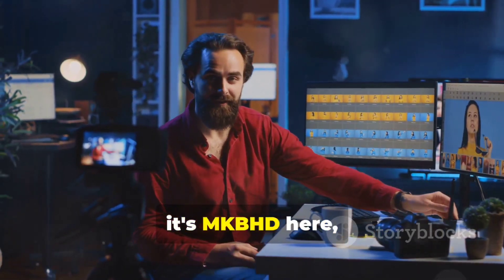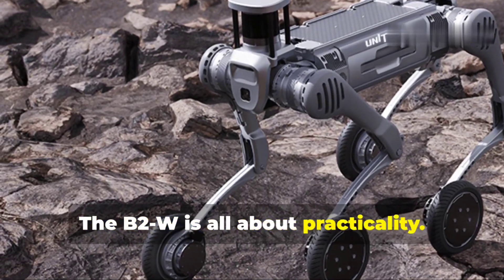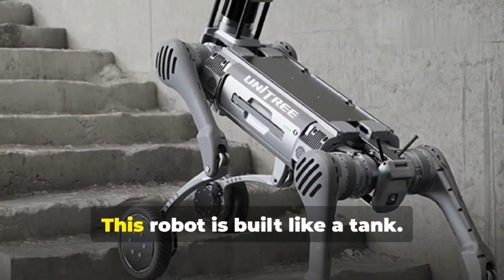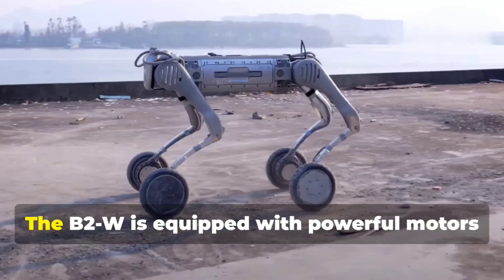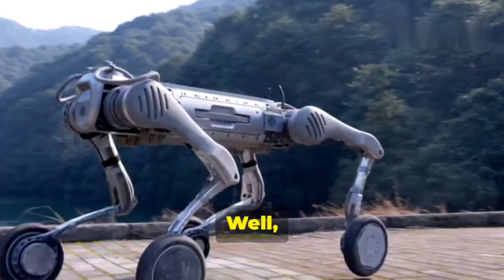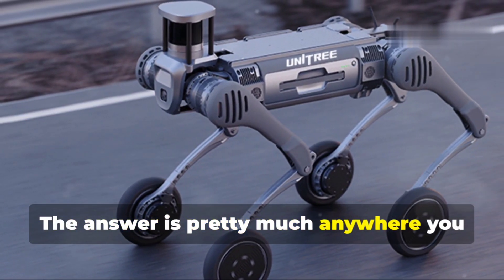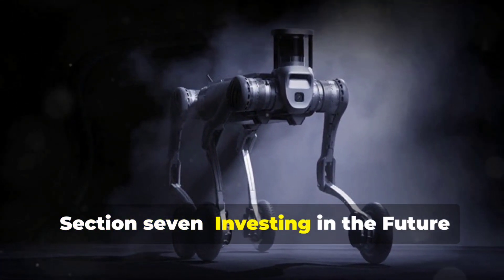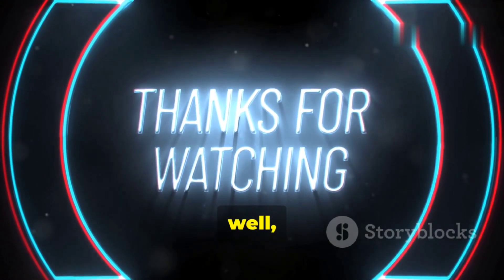Unitree B2-W Robot Review: Unmatched Durability and Performance!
Welcome to a new video on our channel, where today we dive into the world of futuristic robotics with a comprehensive review of the amazing Unitree B2-W robot . This quadruped robot is not just an ordinary machine; it is a technological masterpiece designed to meet multiple needs, from industrial tasks to exploration in the harshest environments.

In this video, we will talk about:

Innovative design : How does it combine lightness and strength to be ideal for all types of tasks?

Technical features : such as speed, dynamic balance, and advanced sensor technology.

Practical uses : whether in the industrial sector, security, or even in daily life.

Test performance : We will watch the robot overcome obstacles, move steadily over difficult terrain, and demonstrate its strength in carrying weights.

Artificial Intelligence Technology : How Can a Robot Learn and Adapt to Its Environment?

If you are interested in technology, AI, or robotics, this video is for you!

And share your opinions with us in the comments: Can this robot be part of our daily future?